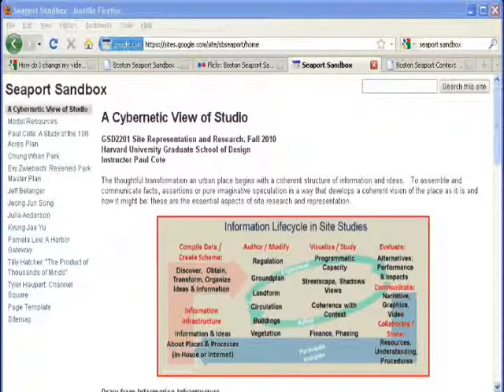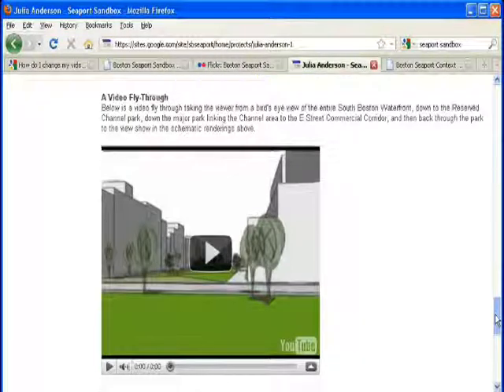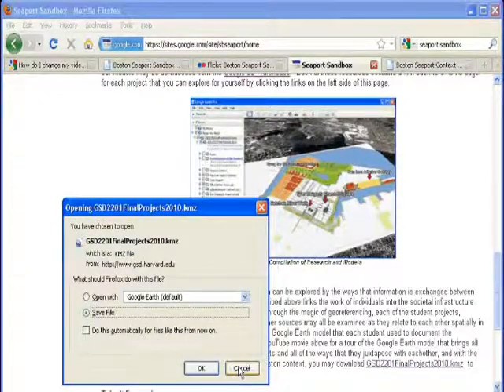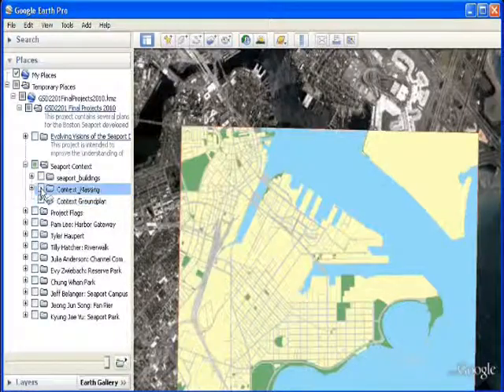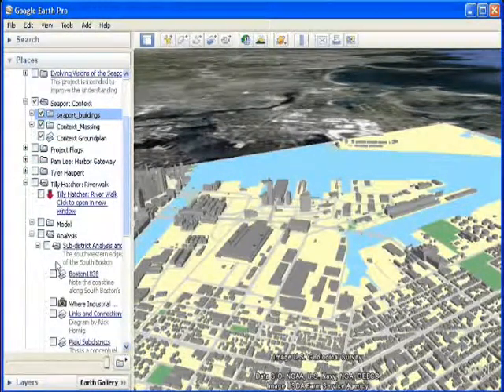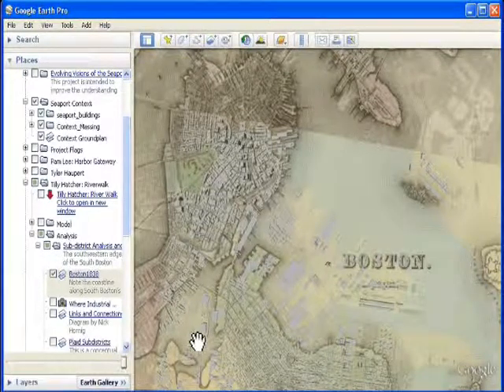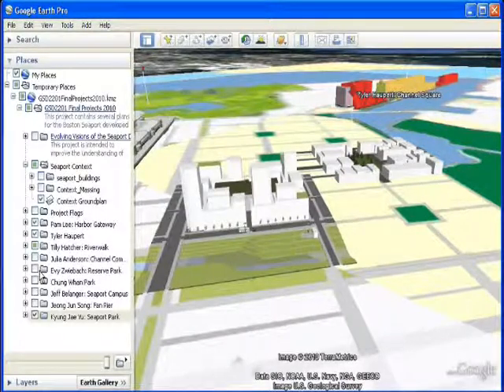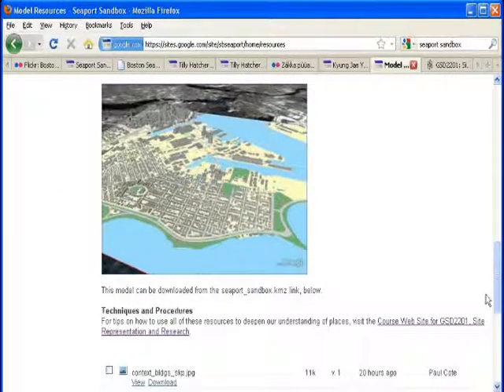A Cybernetic View of Urban Planning Studio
This video demonstrates how nine graduate students at the Harvard University Graduate School of Design extended the typical urban planning studio, contributing reusable ideas, research compilations and models to an infrastructure that allows us to see how a multitude of design ideas interact with eachother.  Creating a basis of work that others may discover on the web and use as a point of departure for their own ideas.